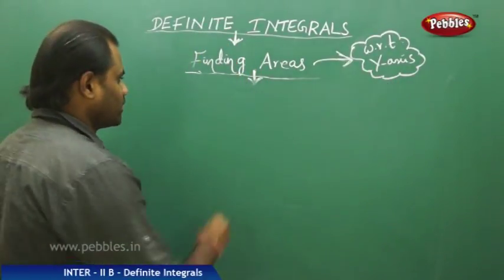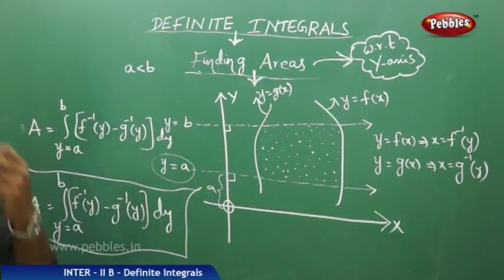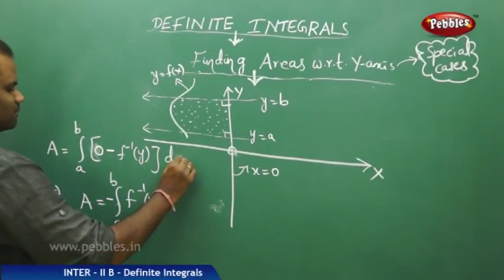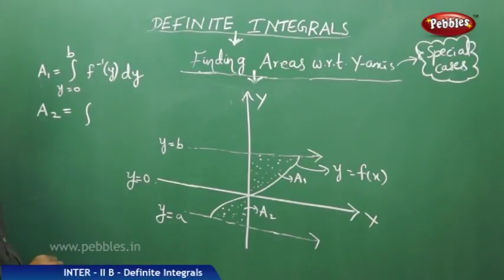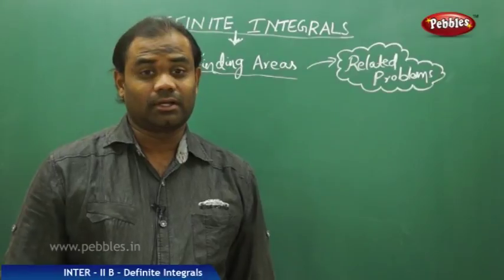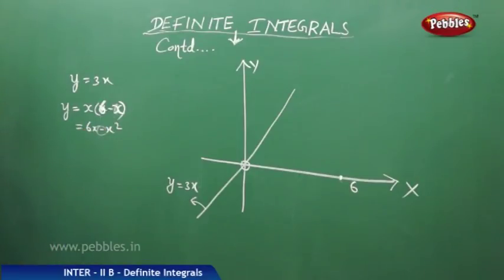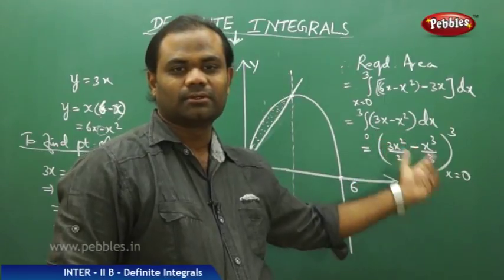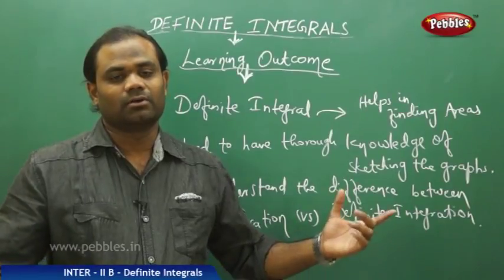Part-7 : Definite Integrals | Mathematics | Intermediate IIB | AP&TS Syllabus